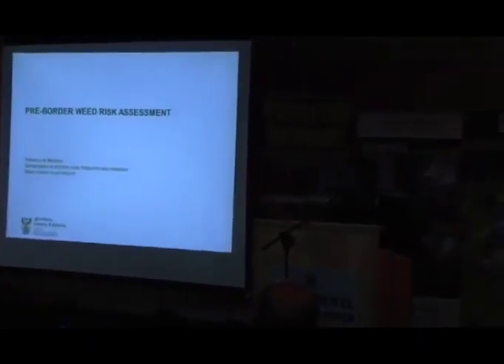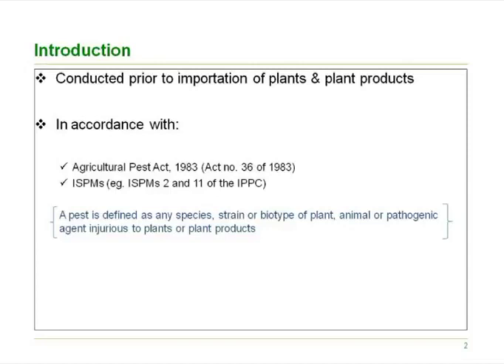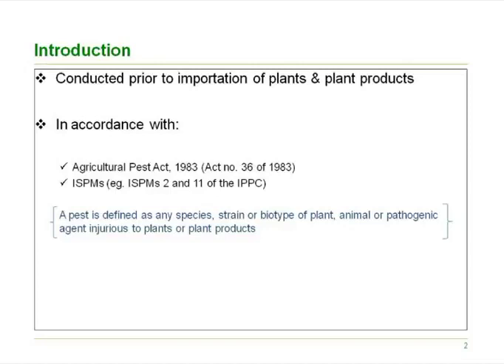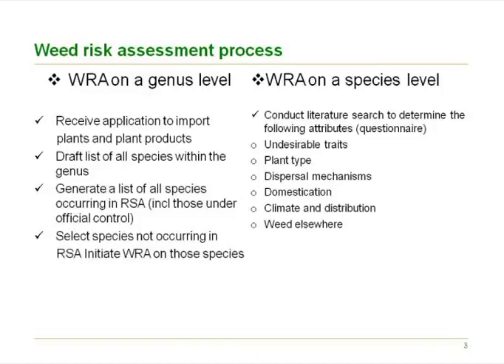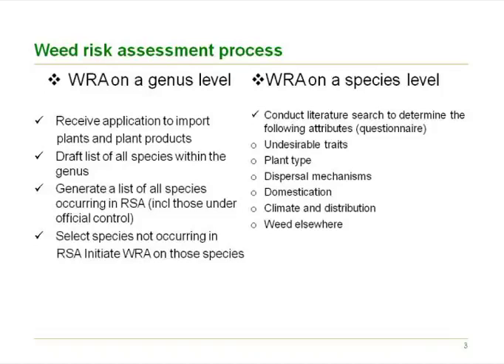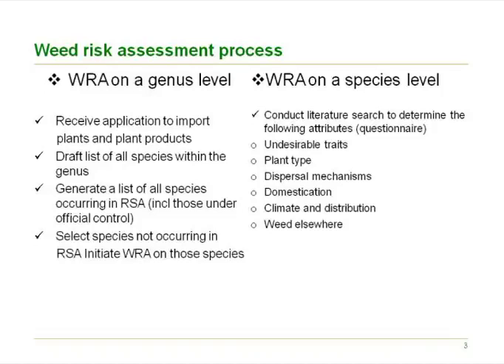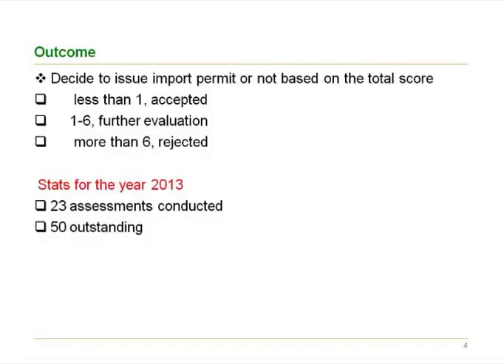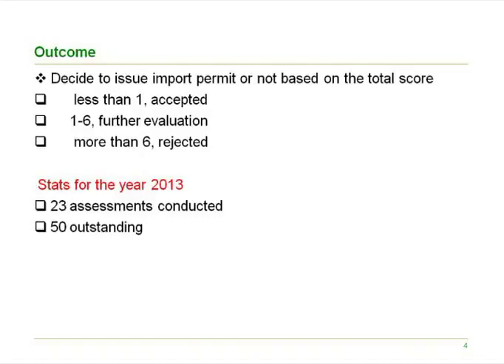Phindulo Aldrin Mashau - Pre-border weed risk assessment - June 2014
The Department of Agriculture, Forestry and Fisheries conducts pre-border weed risk assessment as part of its international obligations to prevent the introduction of species that are likely to establish, spread and become invasive pests of plants and plant products.

This is the first step in a series of a complex scientific process called Pest Risk Assessment in the division Pest Risk Analysis within the Directorate Plant Health.

Weed risk assessment is conducted on either a genus or a species level looking at various regulations as well as characteristics of the plant.